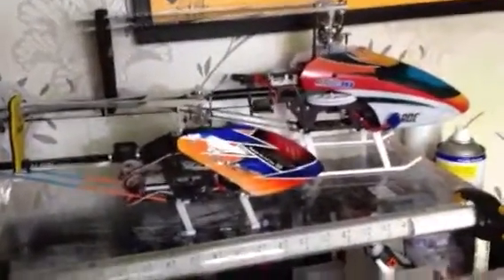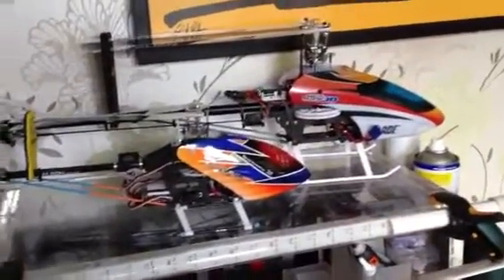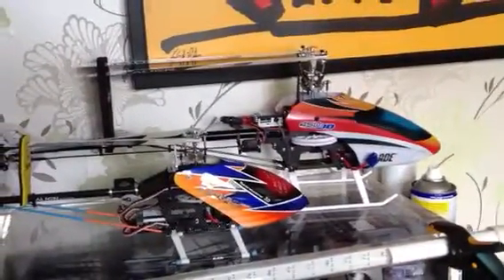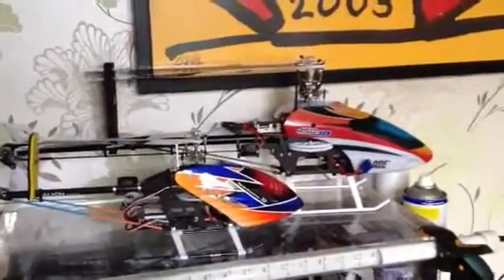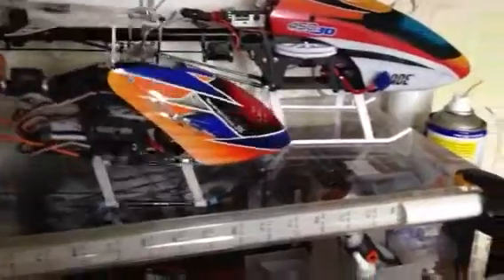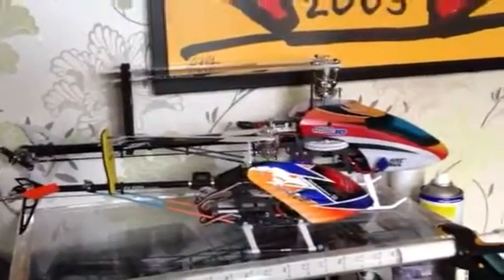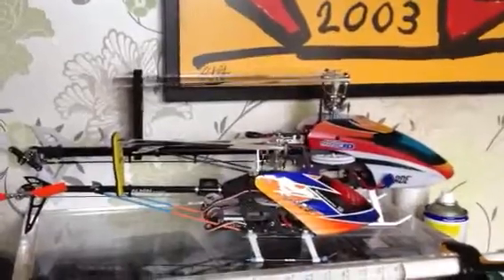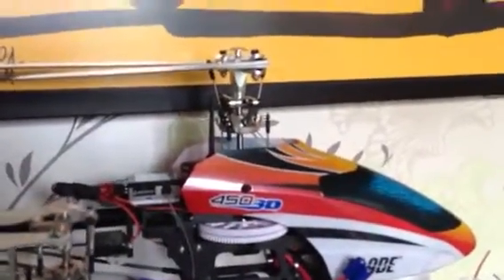Trex 250 and Blade 450 FBL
My thoughts on converting to FBL using Spektrum AR7200BX